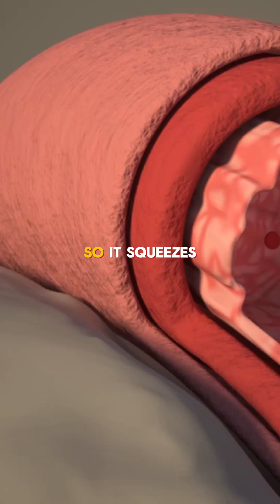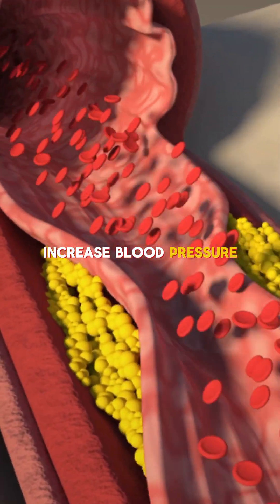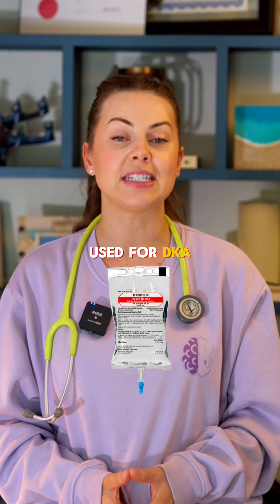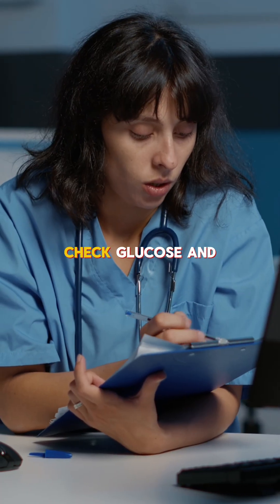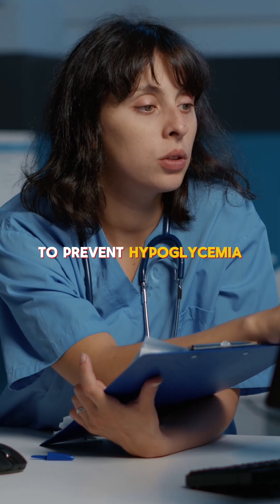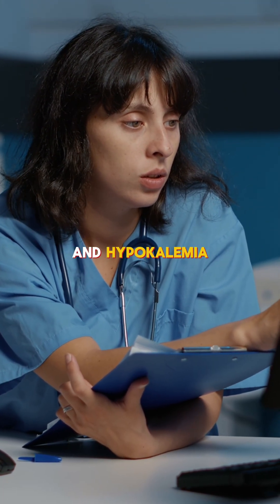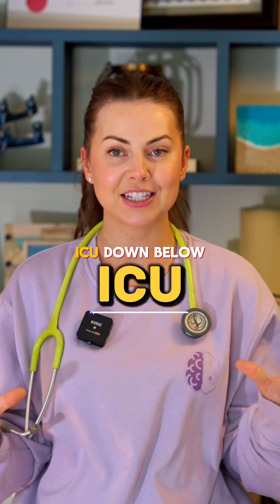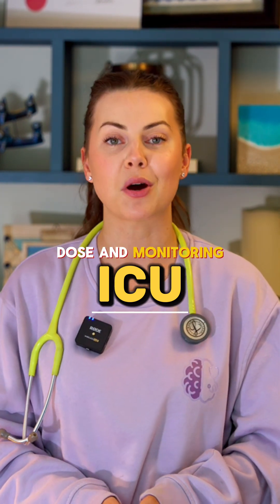The 5 ICU Drips Every Nurse Must Know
Comment “ICU” on Instagram @yournursingeducator
and I’ll send you a cheat sheet with ICU drips, titration tips, and NCLEX must-knows.
Don’t understand your ICU drips?
Then you can’t catch titration errors — and that’s dangerous.
Top 5 ICU drips:
Norepinephrine = vasopressor → raises BP

Propofol = sedative → drops BP, monitor MAP

Fentanyl = opioid → pain relief, watch respiratory rate

Insulin drip = DKA → check glucose + potassium

Amiodarone = antiarrhythmic → slows HR + BP

📌 Save this for clinicals or ICU prep!
📩 Nurse IQ has more ICU guides and cheat sheets.